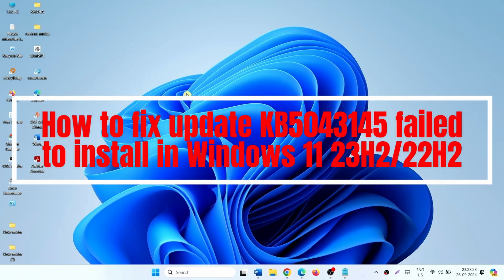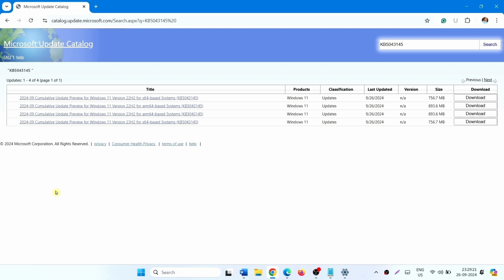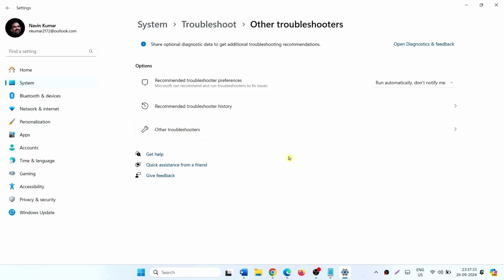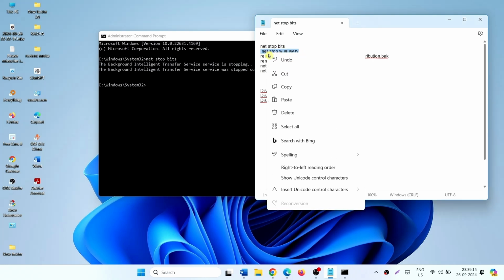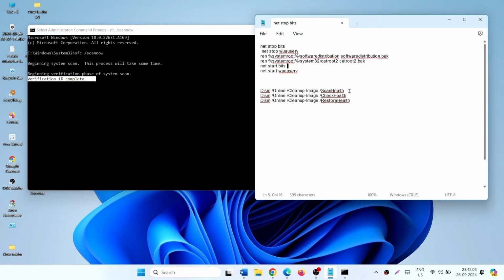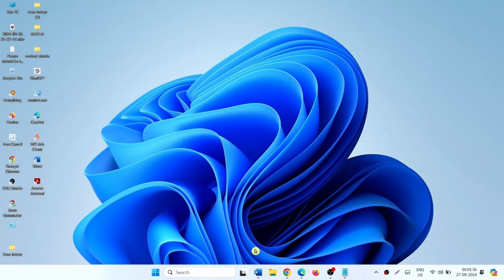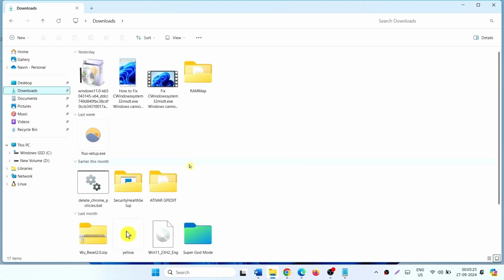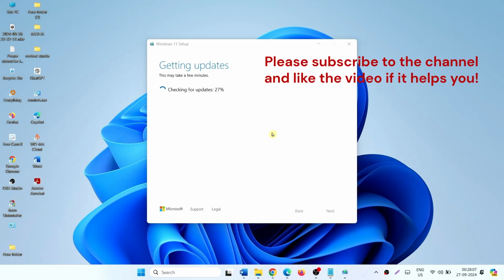How to fix update KB5043145 failed to install in Windows 11 23H2/22H2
You might face problems when installing KB5043145. This is the cumulative preview update for Windows 11 23H2 for September 2024.
The update increases the version to Windows 11, 22H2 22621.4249 and 23H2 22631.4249.

Follow the steps to fix it:

Method-1: Install the update from Microsoft update catalog

• Here are 4 or more files. Find the one supporting your computer.
• For doing this, click on Start.
• Select Settings.
• Click on System.
• Move down and click on About.
• See System type.
• Mine is x64-based processor.
• So, I will install the file for x64-bit file. Check yours.
• Here is the file for x6- bit.
• Once downloading complete, go to the folder where it is located.
• Right click on the standalone file and select Open.
• The computer will restart a couple of times and the update will be installed.

Method-2: Run Windows update troubleshooter

• Select Settings.
• Click on System.
• Click on Troubleshoot.
• Select Other troubleshooters.
• Find Windows update and click on Run.
• Allow the process to complete.
• Follow the suggestions.

Method-3: Reset Windows update cache

• Type cmd.

• In the same way, run all the commands. The commands are being given in description.

Method-4: Unplug external devices

Detach any external storage devices and drives, docks, and other hardware plugged into your computer. Then try to install the update again and see if this resolved your issue.

Method-5: Run SFC and DISM tools

• Type cmd.
• Select Run as administrator.
• Type SFC /SCANNOW and hit Enter.
• Allow the command complete running.
• Next, run DISM Command line tools.
• Type

• In the same way, also run these 2 commands. We are giving these in the description.
• At last, restart your PC and check if KB is successfully installed.

Method-6: Run Disk cleanup

• Type cleanmgr.
• Select Disk Cleanup.
• Select the drive.
• Click on OK.
• On this window, click on Cleanup system files.
• Again, select the drive and click on OK.
• Check all the boxes.
• Click on OK.
• Click on Delete all.
• Restart your computer and install the Windows update.

Method-7: In-Place upgrade

• Scroll down to Download Windows 11 Disk Image (ISO) for x64 devices.
• Click on Select download.
• Select Windows 11 (multi-edition ISO for x64 devices).
• Click on Choose one.
• Select a language.
• Click on Confirm.
• Click on 64-bit download.
• Right-click on the ISO file and select Mount.
• Right click on Setup.exe and select Open.